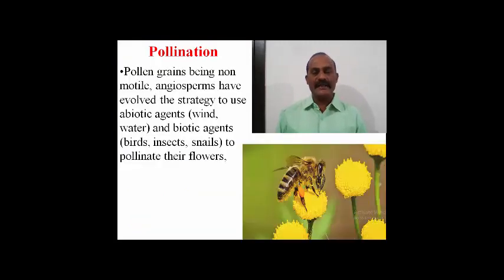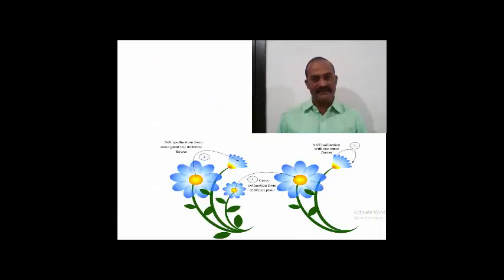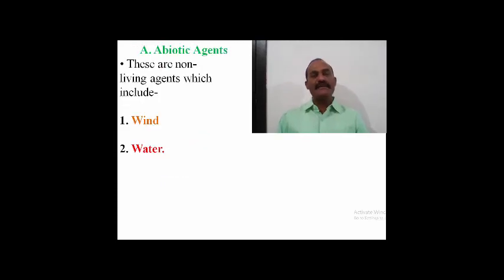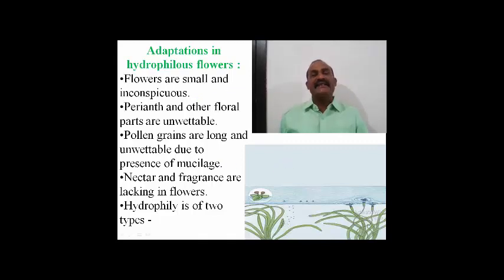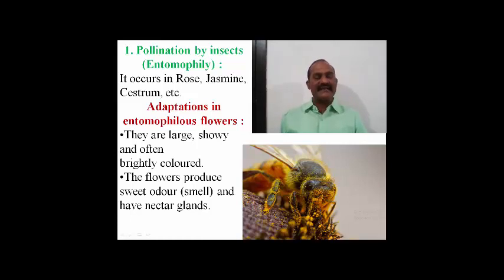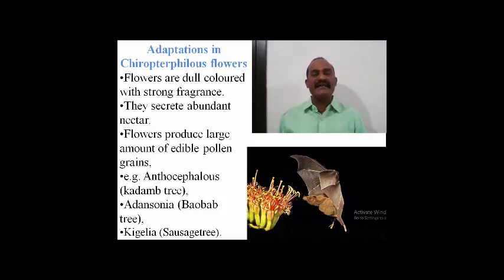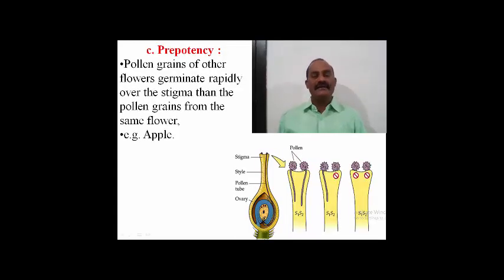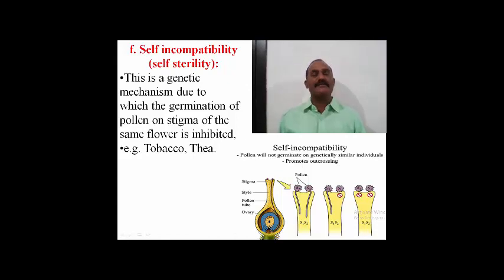Pollination in Angiosperms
Anand Joshi Biology